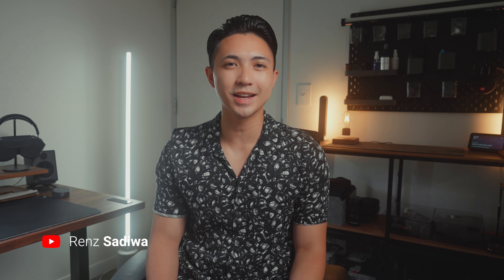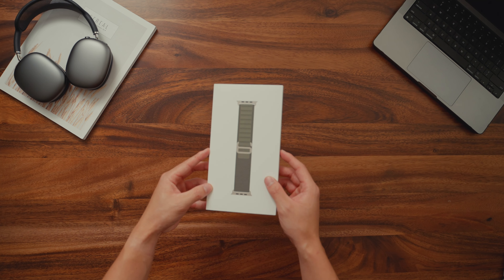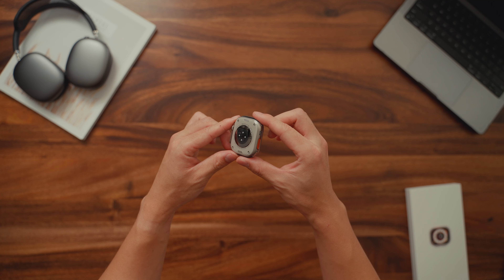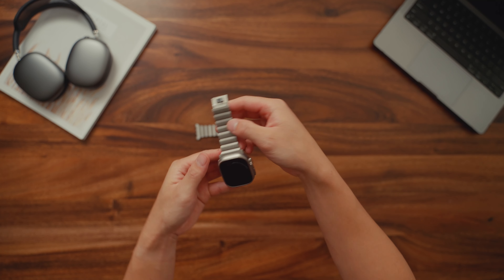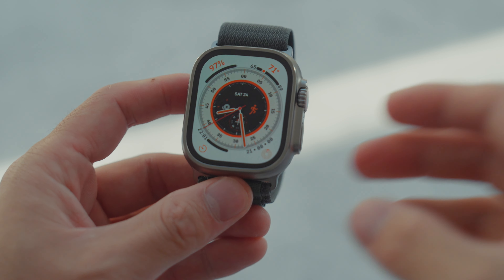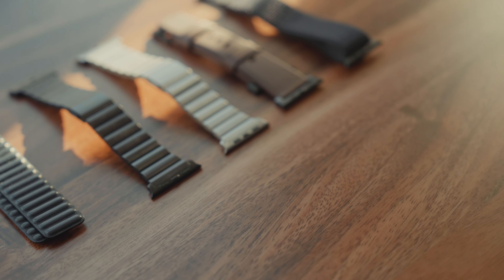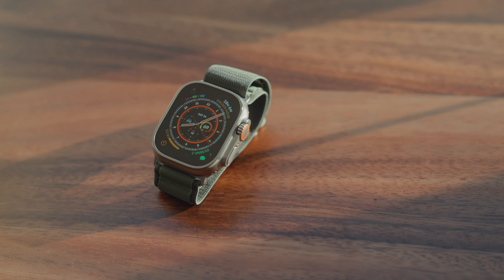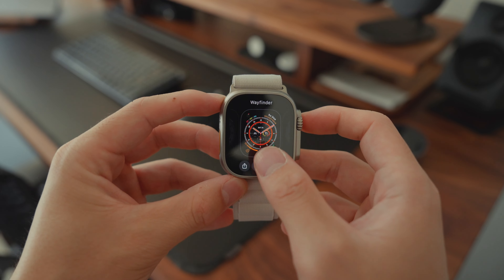Apple Watch Ultra Unboxing & First Impressions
In this video we're going to check out the brand new Apple Watch Ultra! Is it worth it to upgrade?

Timestamps:
00:00 Intro
00:15 Unboxing Experience
02:24 Apple Watch Series 5 Comparison with Apple Watch Ultra
02:45 Starlight & Green Alpine Loop Try On
03:22 Nomad Titanium Band Try On
03:53 Features & Specs
05:16 PROS (What I Like)
06:23 CONS (What I Don't Like)
07:23 Who Is This Watch For?
08:00 Conclusion

MY FAVORITE GEAR:
🎥 My YouTube Camera Gear